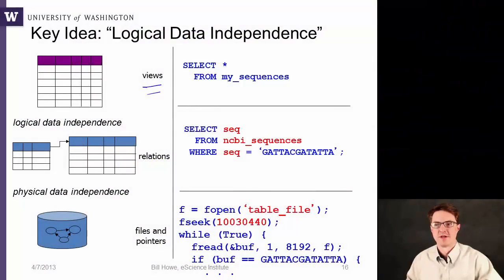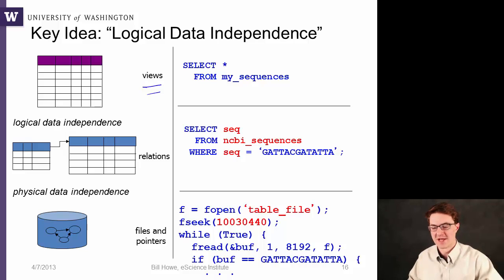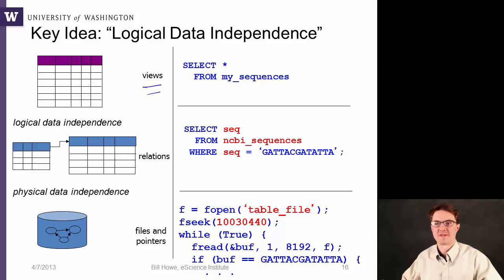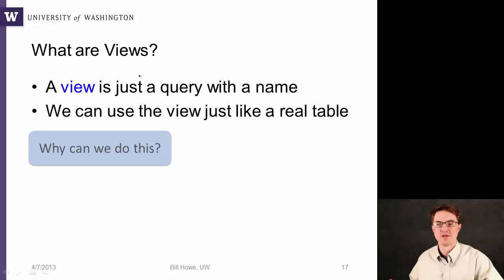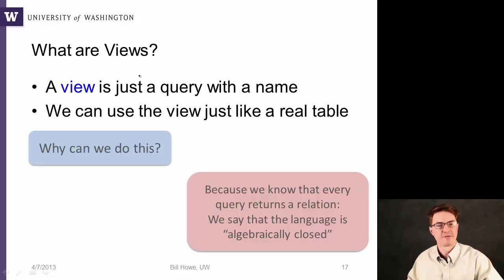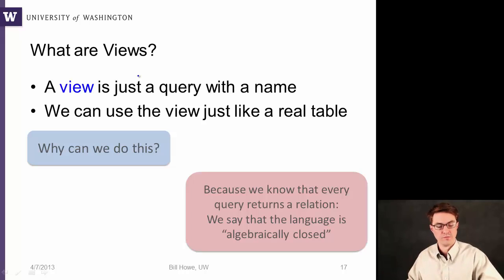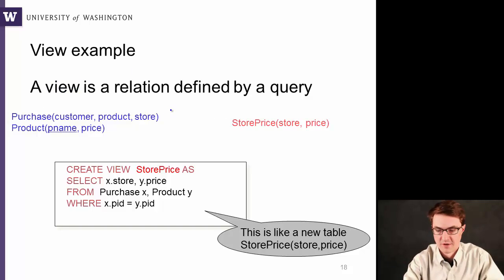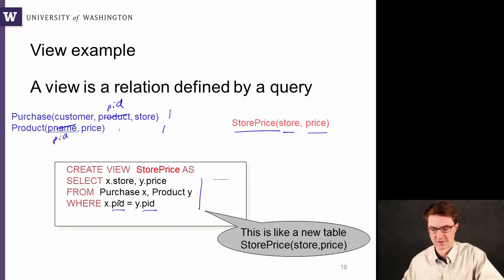Views: Logical Data Independence - Data Manipulation at Scale: Systems and Algorithms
Link to this course:
Data Science at Scale Specialization
Data analysis has replaced data acquisition as the bottleneck to evidence-based decision making --- we are drowning in it.  Extracting knowledge from large, heterogeneous, and noisy datasets requires not only powerful computing resources, but the programming abstractions to use them effectively.  The abstractions that emerged in the last decade blend ideas from parallel databases, distributed systems, and programming languages to create a new class of scalable data analytics platforms that form the foundation for data science at realistic scales.

In this course, you will learn the landscape of relevant systems, the principles on which they rely, their tradeoffs, and how to evaluate their utility against your requirements. You will learn how practical systems were derived from the frontier of research in computer science and what systems are coming on the horizon.   Cloud computing, SQL and NoSQL databases, MapReduce and the ecosystem it spawned, Spark and its contemporaries, and specialized systems for graphs and arrays will be covered.

You will also learn the history and context of data science, the skills, challenges, and methodologies the term implies, and how to structure a data science project.  At the end of this course, you will be able to:

Learning Goals:
1. Describe common patterns, challenges, and approaches associated with data science projects, and what makes them different from projects in related fields.
2. Identify and use the programming models associated with scalable data manipulation, including relational algebra, mapreduce, and other data flow models.
3. Use database technology adapted for large-scale analytics, including the concepts driving parallel databases, parallel query processing, and in-database analytics
4. Evaluate key-value stores and NoSQL systems, describe their tradeoffs with comparable systems, the details of important examples in the space, and future trends.
5. “Think” in MapReduce to effectively write algorithms for systems including Hadoop and Spark.  You will understand their limitations, design details, their relationship to databases, and their associated ecosystem of algorithms, extensions, and languages.
write programs in Spark
6. Describe the landscape of specialized Big Data systems for graphs, arrays, and streams
Relational Algebra, Python Programming, Mapreduce, SQL
Good! I like the final (optional) project on running on a large dataset through EC2. The lectures aren't as polished and compact as they could be but certainly a very valuable course.,Comprehensive and clear explanation of theory and interlinks of the up-to-date tools, languages, tendencies. Kudos and thanks to Bill Howe.  Highly recommended.
Relational Databases are the workhouse of large-scale data management.  Although originally motivated by problems in enterprise operations, they have proven remarkably capable for analytics as well.  But most importantly, the principles underlying relational databases are universal in managing, manipulating, and analyzing data at scale.  Even as the landscape of large-scale data systems has expanded dramatically in the last decade, relational models and languages have remained a unifying concept.  For working with large-scale data, there is no more important programming model to learn.